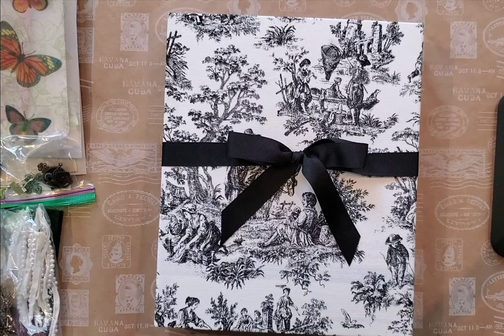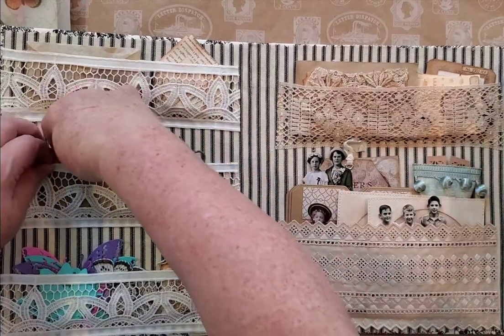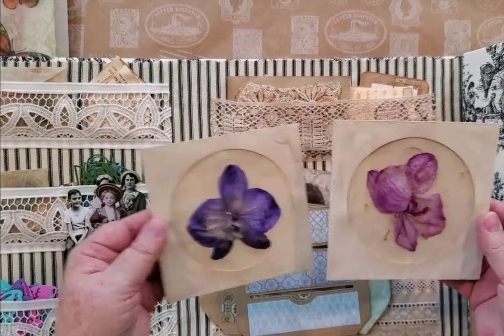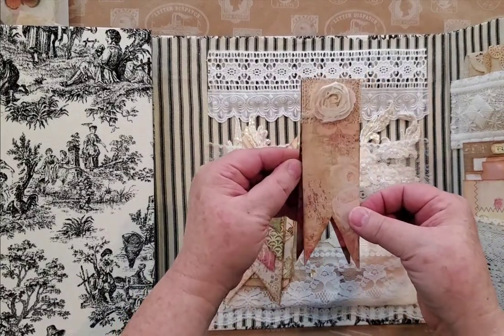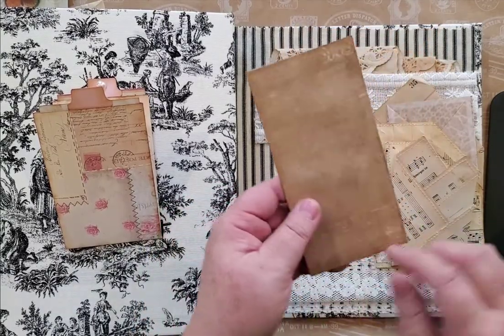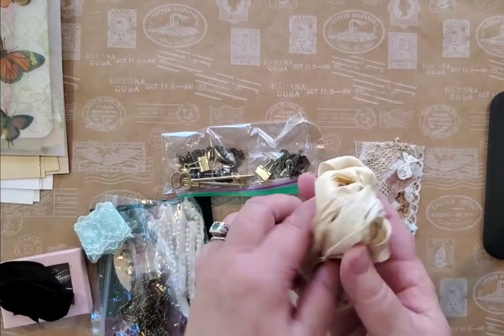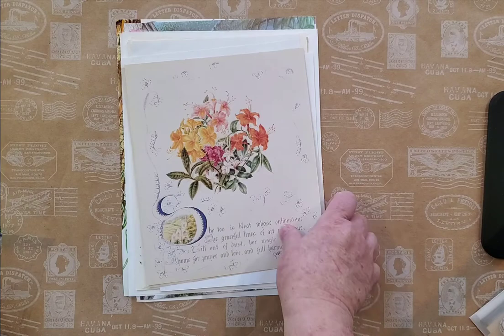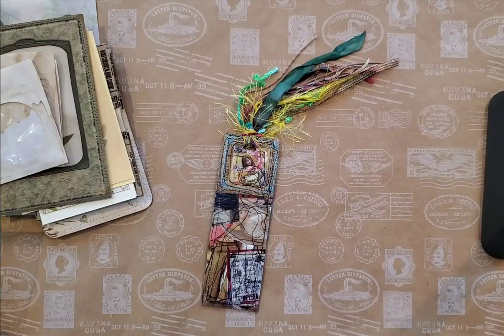Special Order for Jennifer - Black Toile Ephemera Folder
This is a special order for Jennifer, who requested I add more of my own hand-made ephemera inside. Jennifer - I hope you love, love, love it!  Take care everyone and may God bless.
Jan

Special thanks to my good friend Elaine Larkin, who gifted me the folder which I then repurposed. Elaine believes (as I do) that we should always try to use up as much as we can so that we don't fill up landfills with unnecessary items.  Elaine's YouTube channel can be reached with this or search for Larkin Lane Creations.

Inspiration for the miniature folded envelopes I created with old book pages came from Sandra at Love for Paper Goodies on Instagram.

As always, please let me know what you think and if you have any questions, don’t hesitate to ask. I always look forward to hearing from you.